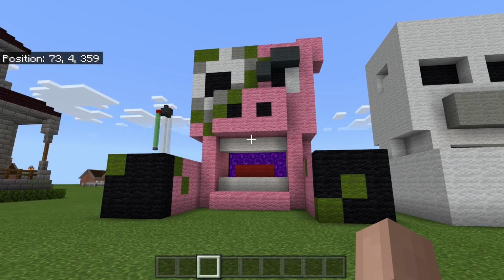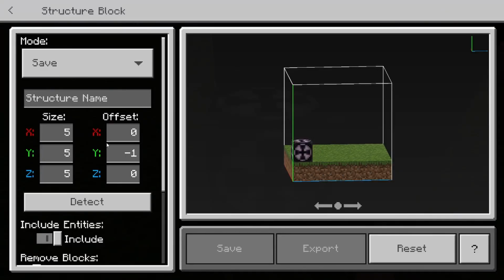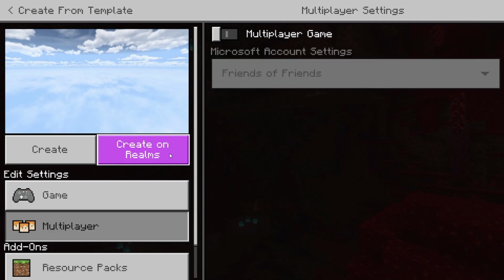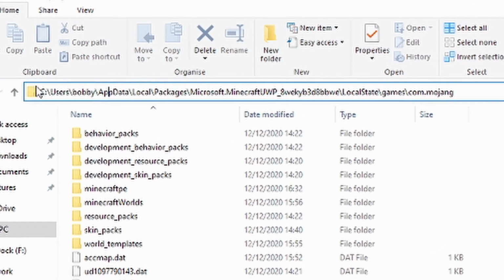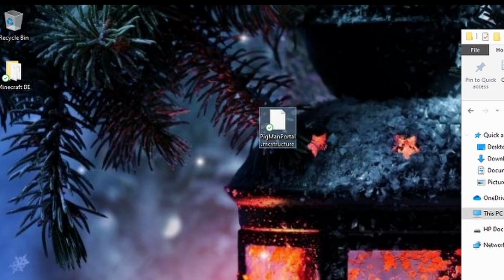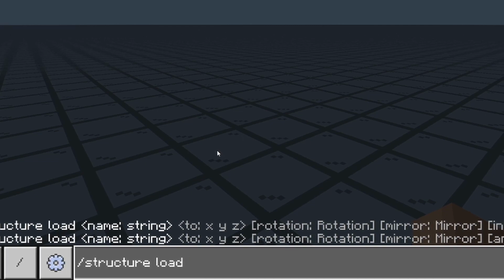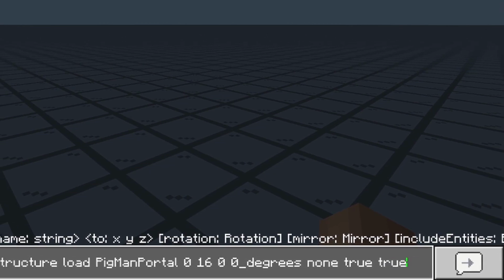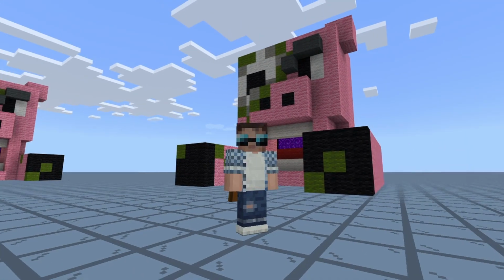How To Import Structures Between Worlds In Minecraft Bedrock Edition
►Chapters

0:00 Intro
1:01 Getting A Structure Block
2:05 Saving Your Structure
4:14 Importing Your Structure
12:57 Outro

►OTHER STUFF